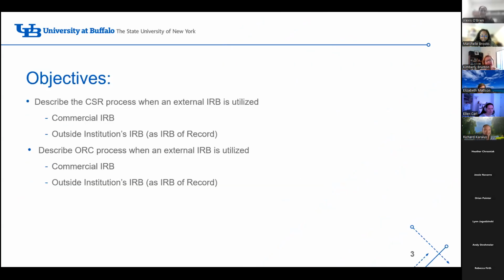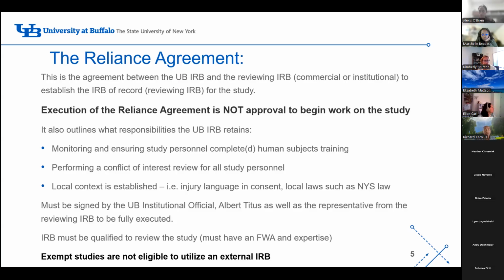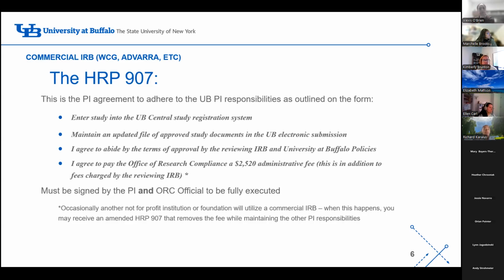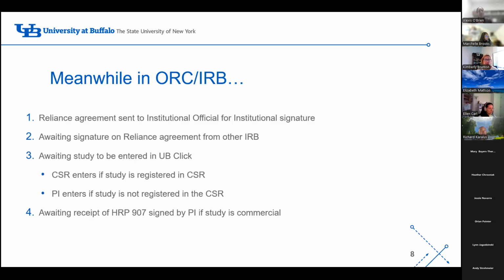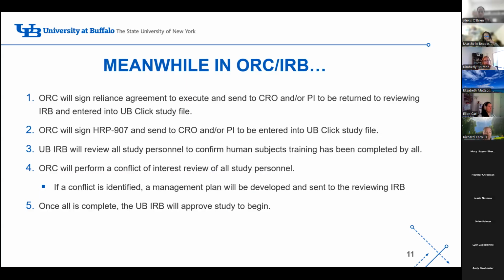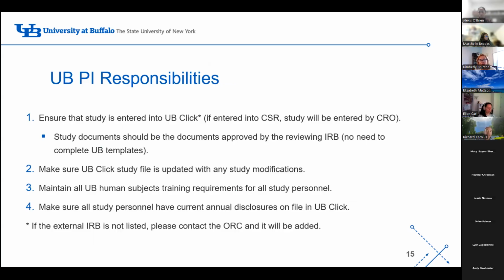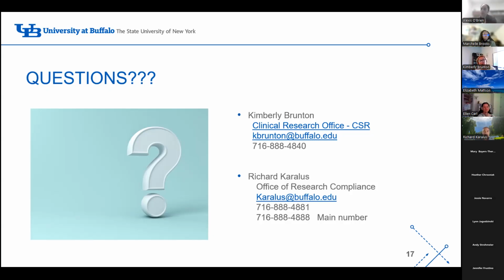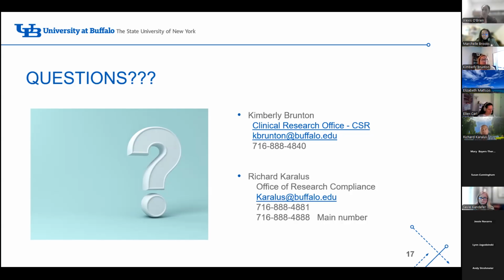CTSI Open Research Office: So You Want to Use an External IRB — Now What?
On May 21, 2025, Kimberly A. Brunton, RN, MSN, Director of Operations, Clinical Research Office, and Richard J. Karalus, PhD, Director, Office of Research Compliance, focused on the use of an external Institutional Review Board (IRB).